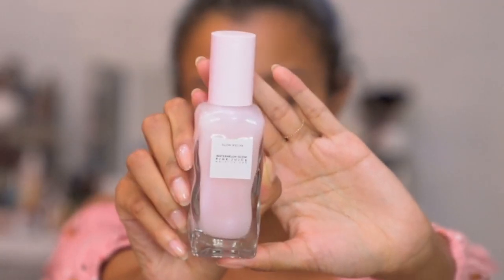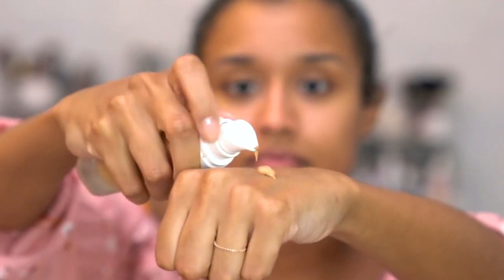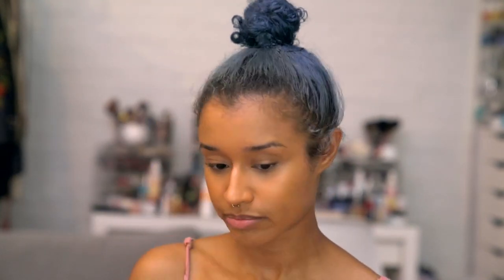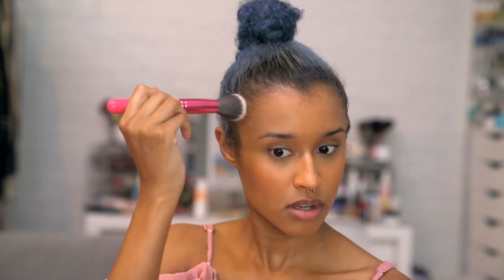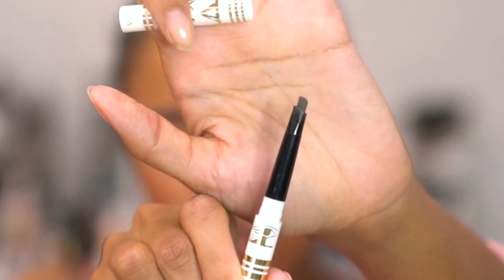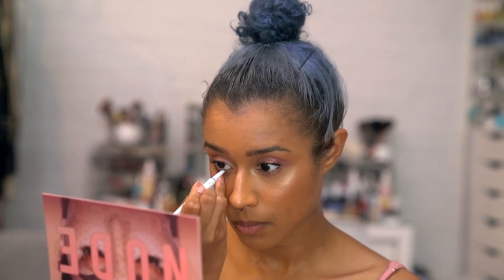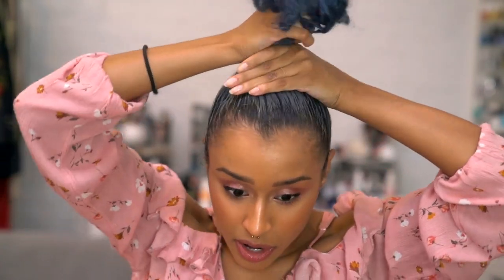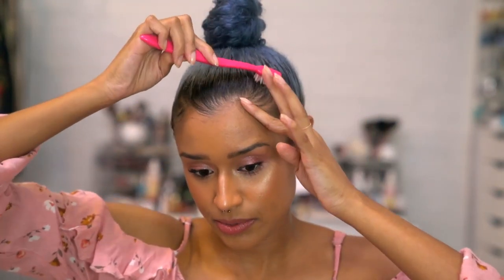I LOST ALL MY MAKEUP! | DOING MY MAKEUP AFTER LOSING MY MAKEUP BAG OF ALL MY ESSENTIALS